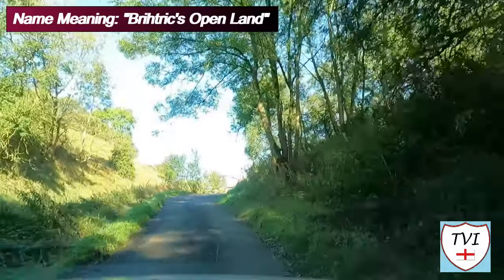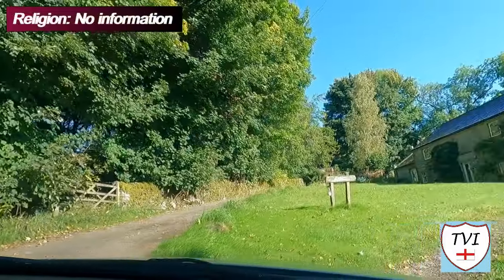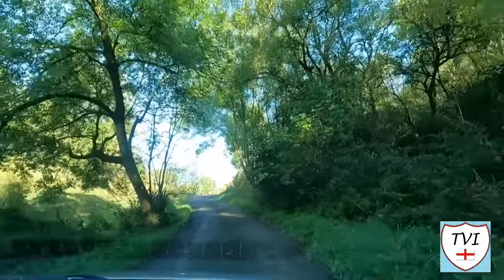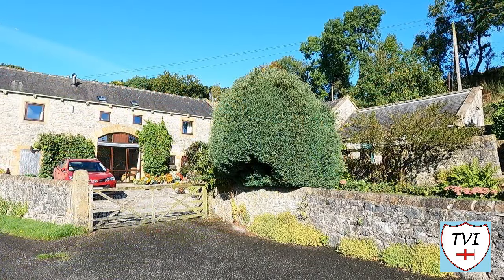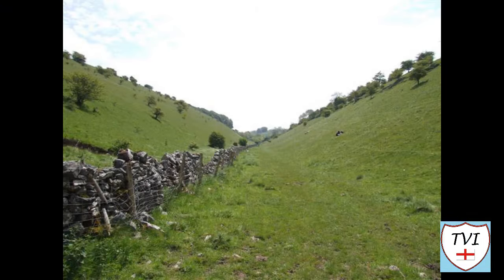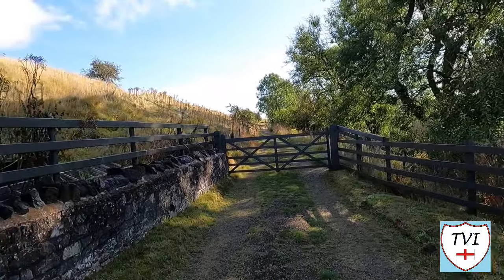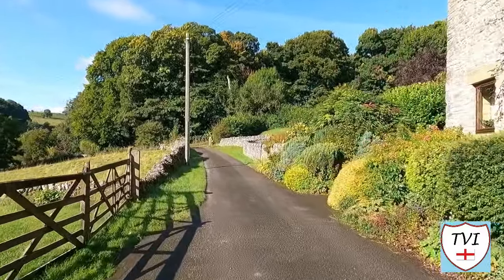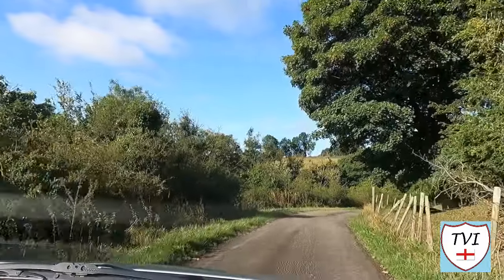BRUSHFIELD: Derbyshire Dales Parish #32 of 109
DERBYSHIRE DALES PARISH #32: BRUSHFIELD